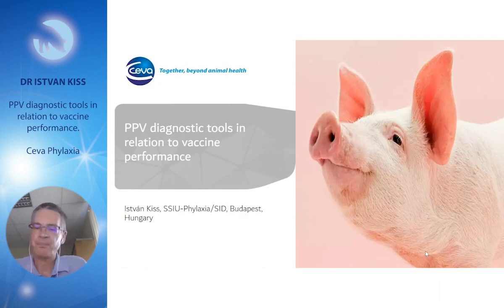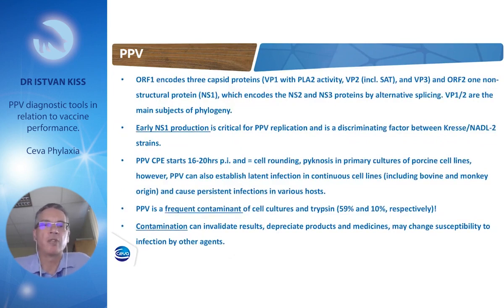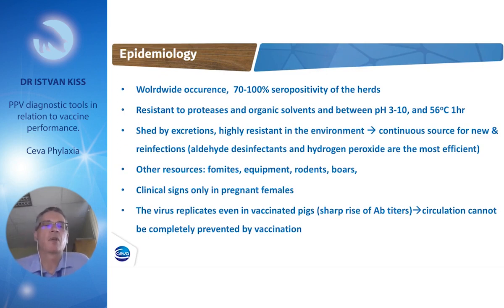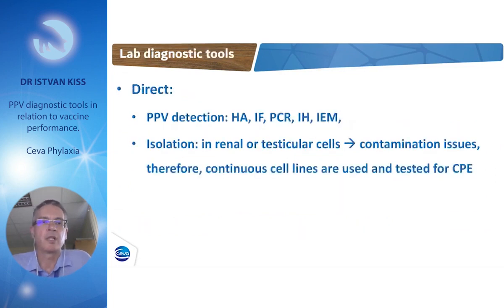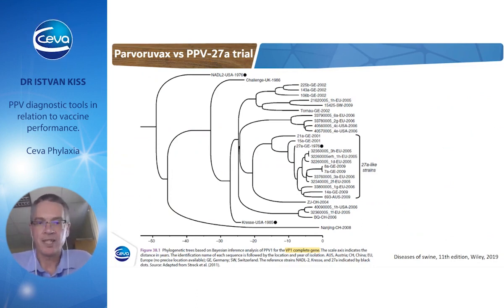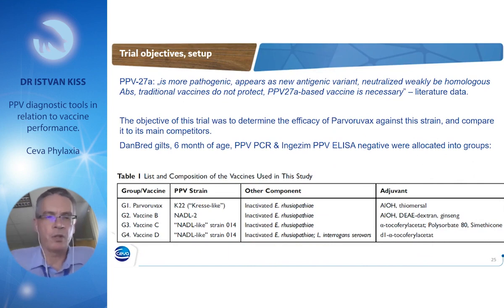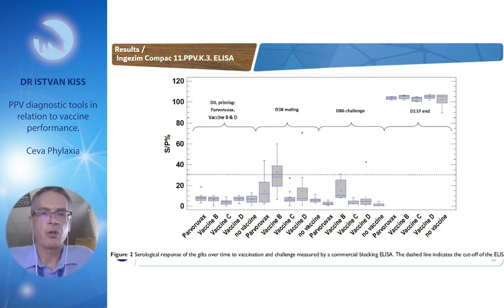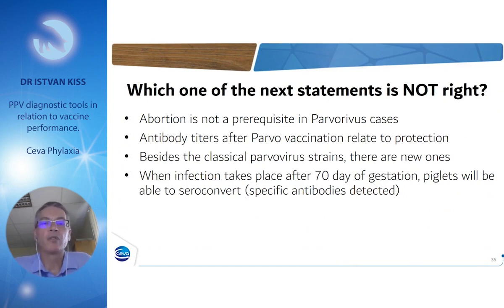PPV diagnostic tools in relation to vaccine performance - Dr Istvan Kiss